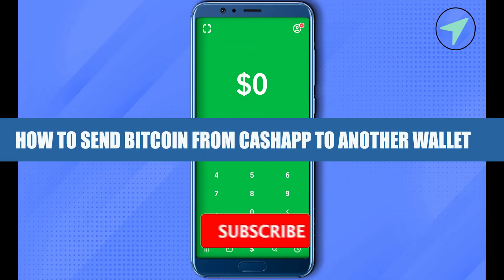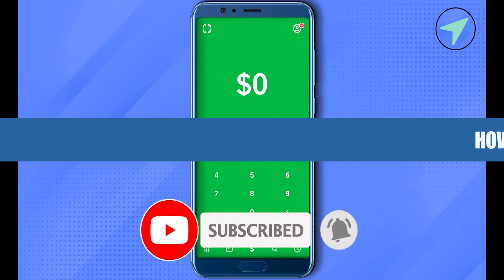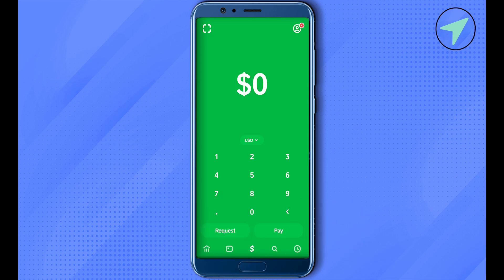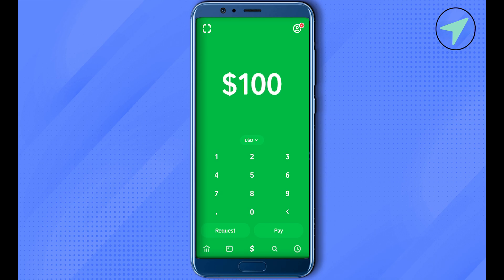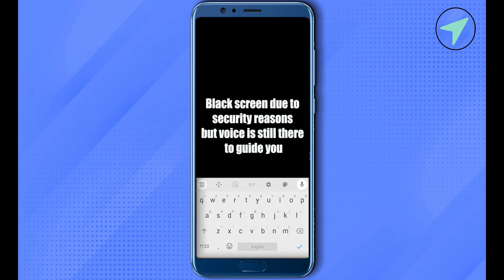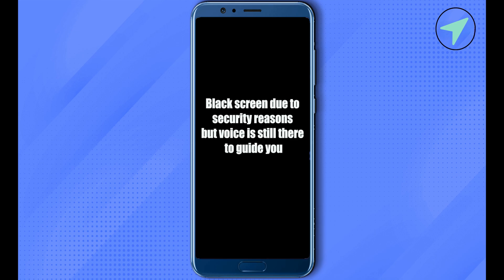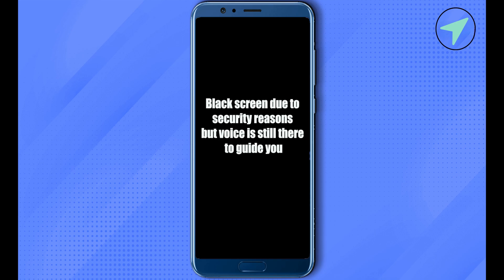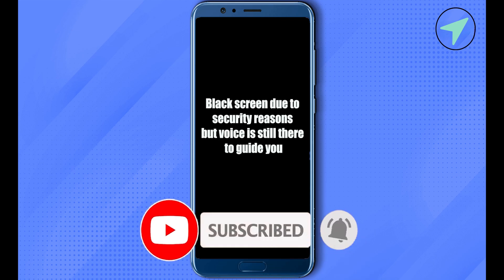How To Send Bitcoin From Cash App To Another Wallet (2025) Simple Tutorial